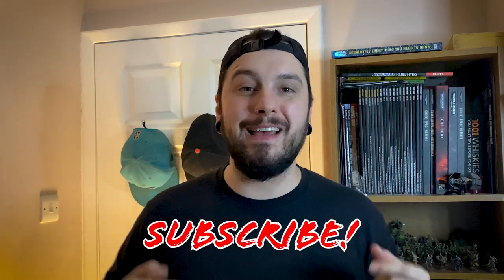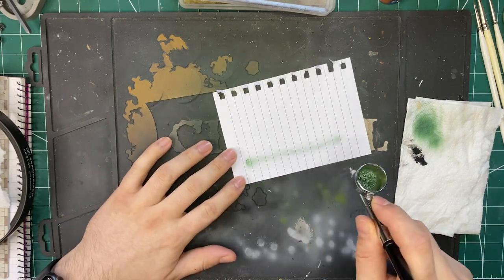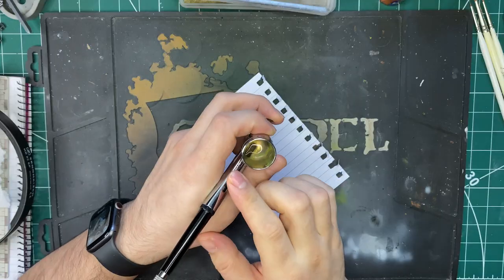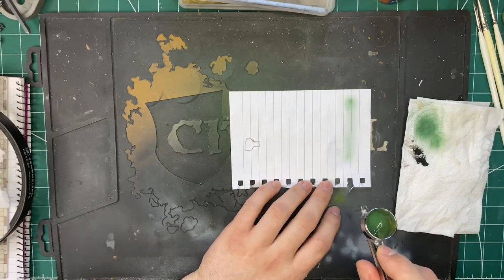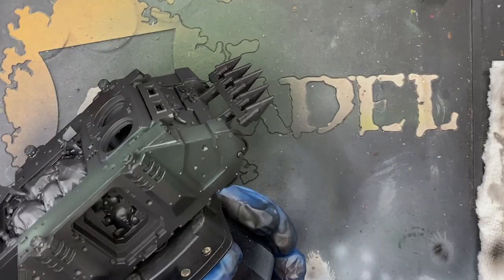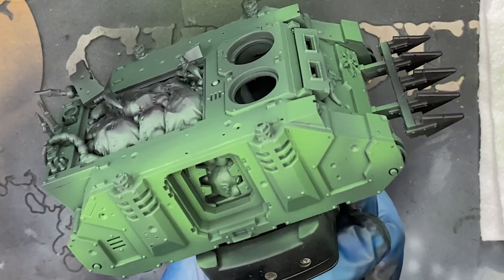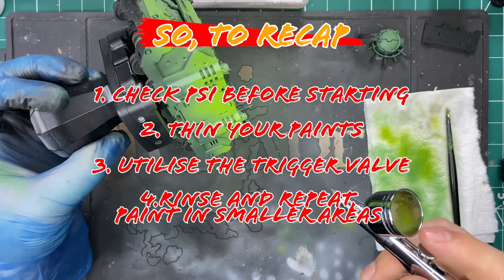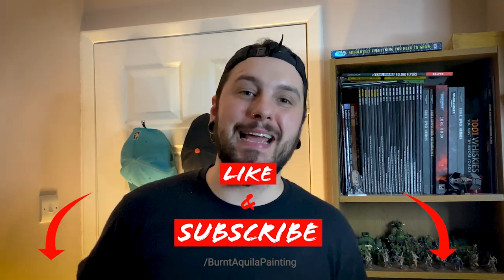HOW TO USE AN AIRBRUSH - 4 tips and tricks using an airbrush.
HOW TO USE AN AIRBRUSH - 4 tips and tricks using an airbrush - Airbrushing for beginners

In this video we look at - how to use and airbrush, how to paint miniatures with an airbrush and some airbrushing tricks and tips on your Miniatures!
Join me while I paint this Games Workshop Warhammer 40k Chaos Rhino for my Death Guard Space Marines. I will go over, the basics of airbrushing, how to paint miniatures with an airbrush, how to blend using and airbrush and why, airbrushing is easy!

As I said I will be painting this GW, Warhammer 40k, Death Guard, Chaos Rhino in the vibrant green the same as my Nurgle Space Marines *cough Plague Marines *cough*

I wanted to show, that it can be EASY to uses and airbrush, and you can paint any Warhammer or war gaming minis, tabletop miniatures you like with these 4 airbrushing tricks and tips.

LIKE AND SUB For more from Burnt Aquila!!